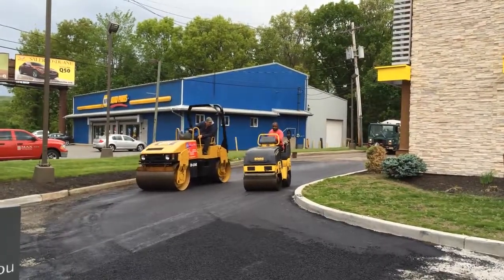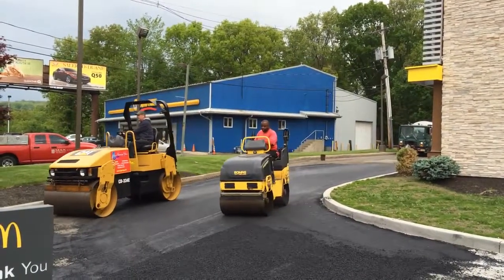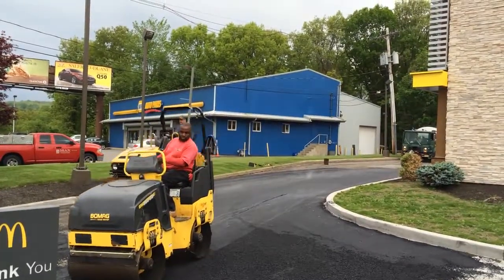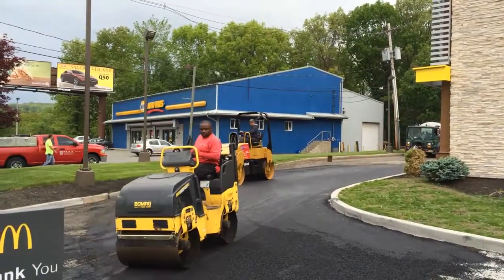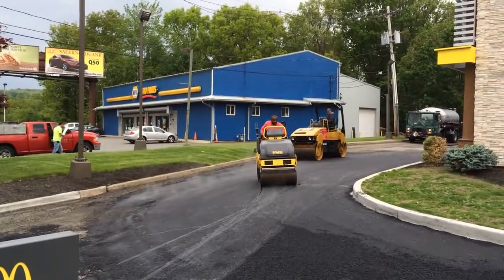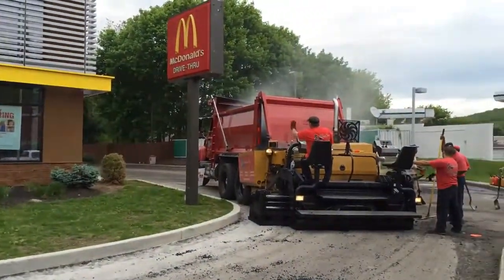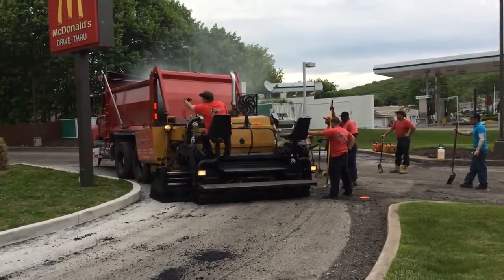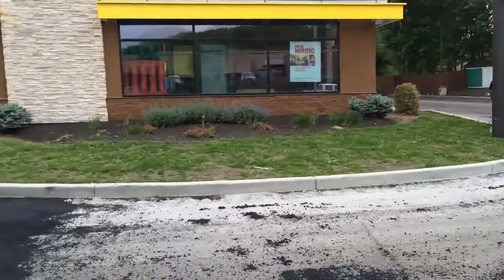McDonalds Rockaway, NJ - Leveling Stage of Parking Lot Paving Process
- We are now laying a leveling course on the McDonalds parking lot in Rockaway, NJ. We had to fill in the low areas so we have no puddles. We want to show you how we are leveling before we do our finished layer. Do you need our commercial asphalt paving services?